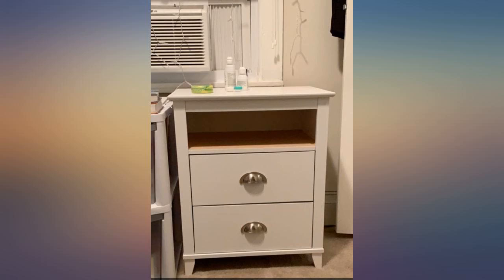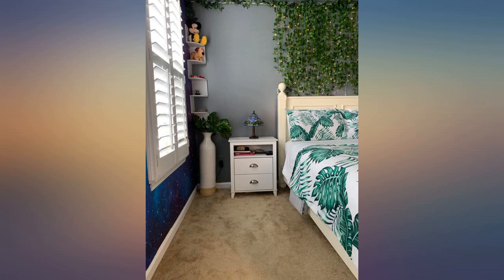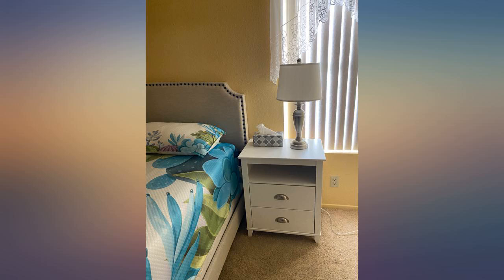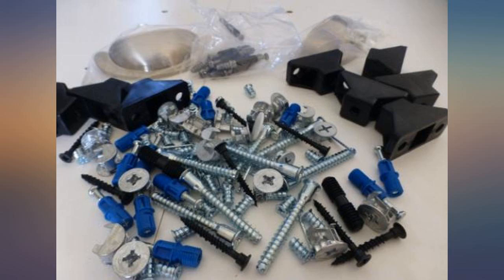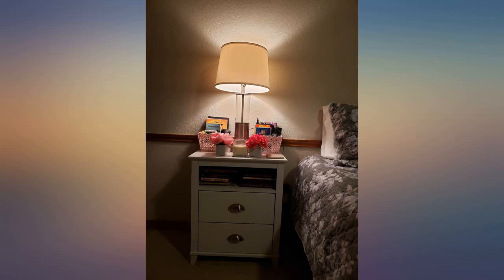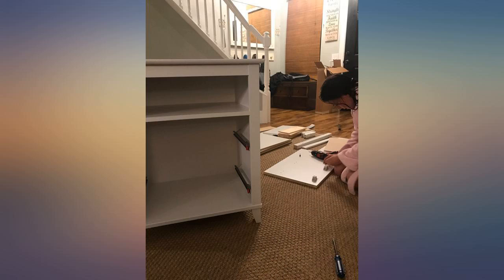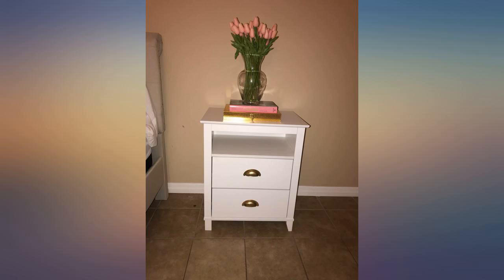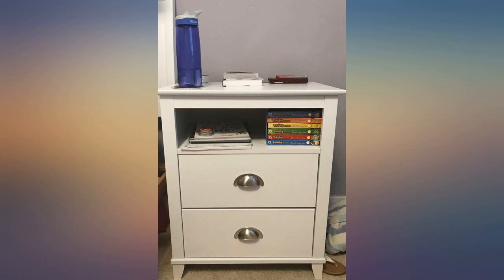Prepac Yaletown 2 Drawer Tall Nightstand, White review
Prepac Yaletown 2 Drawer Tall Nightstand, White

Main Features:
- White laminate Finish
- Chic, brushed nickel hooded pulls
- Solid, tapered wood legs provide a touch of Sophistication
- Solid pine drawer sides and Sturdy MDF drawer fronts provide lasting durability
- Assembled Dimensions: 23 in W x 28 in H x 16 in D